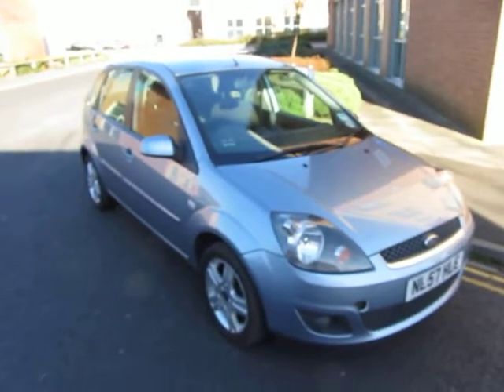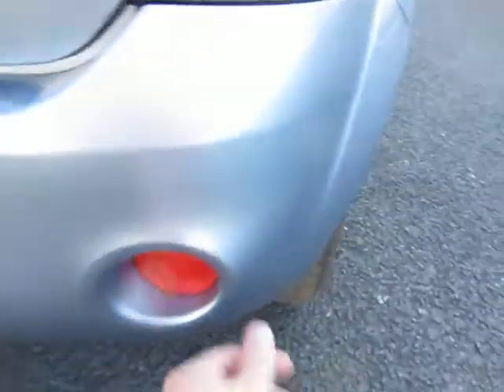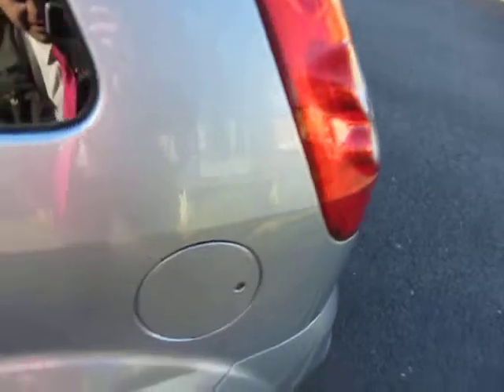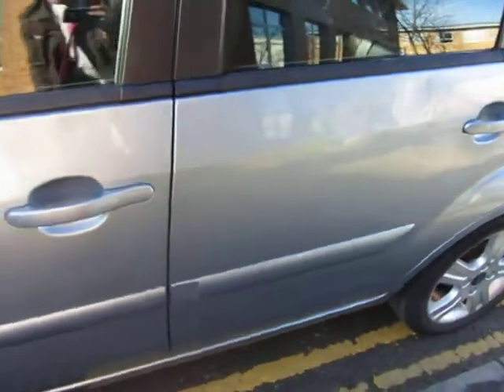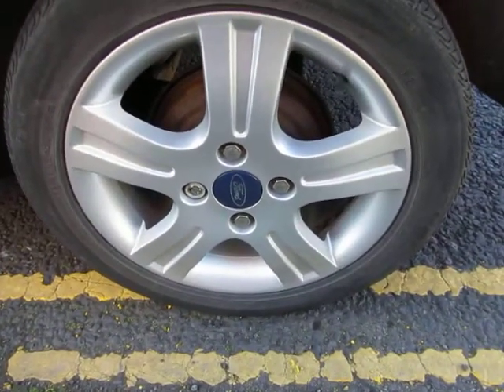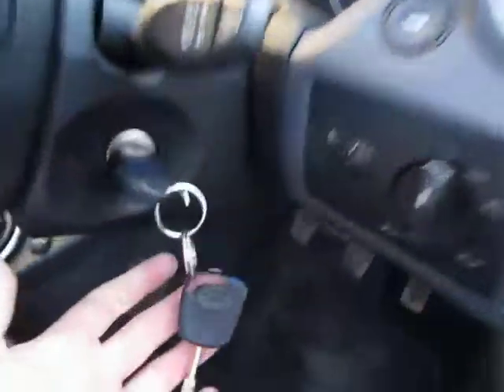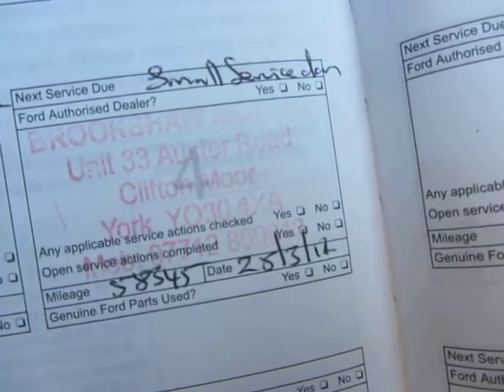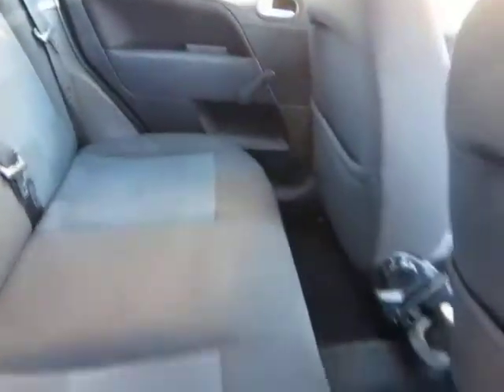Ford Fiesta NL57 HLE